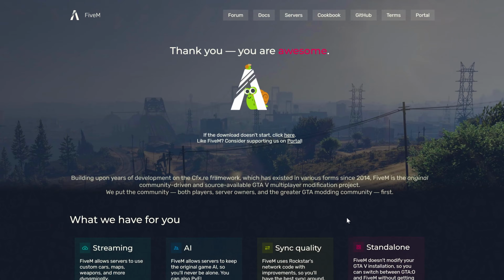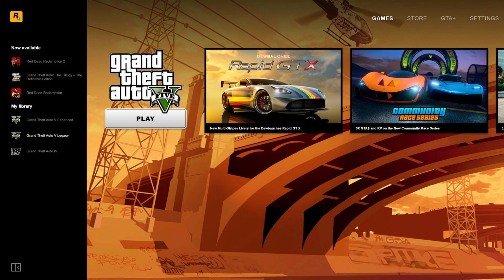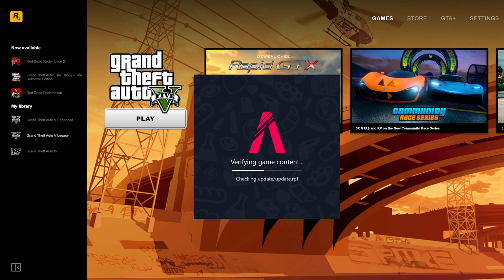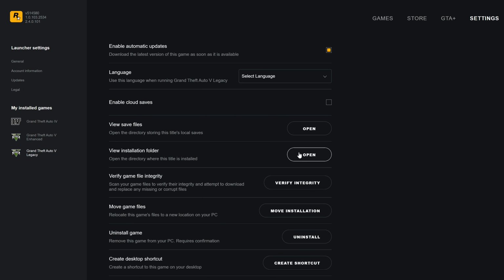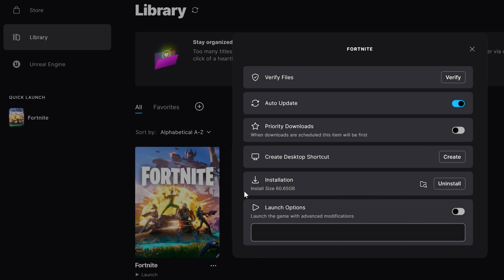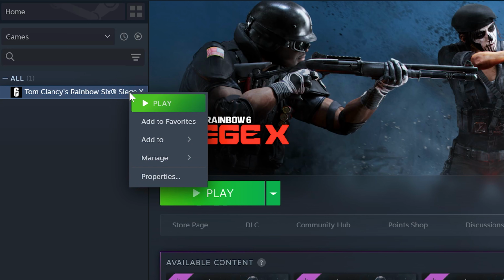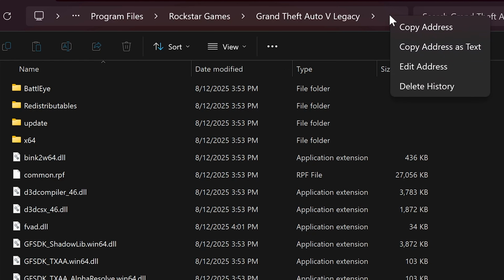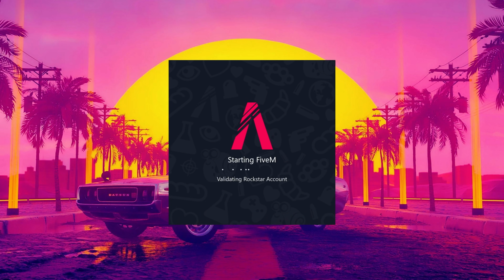How To Install FiveM (GTA V Roleplay) 2026! Easy Tutorial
In this easy tutorial, I'll guide you through the step-by-step process of downloading and installing GTA FiveM, the popular modification for Grand Theft Auto V Roleplay that unlocks a world of custom multiplayer servers and immersive roleplaying experiences.

Mr Lawrence 💎